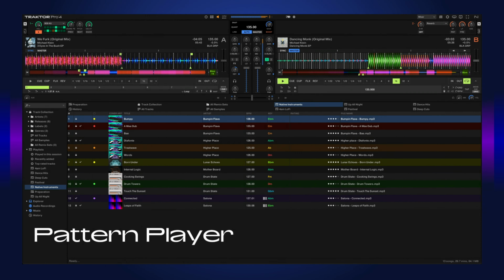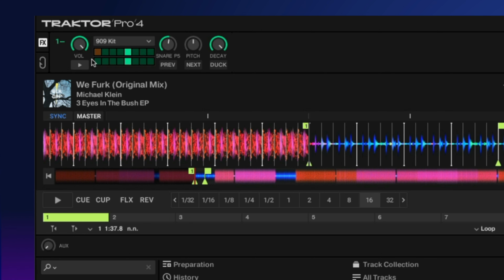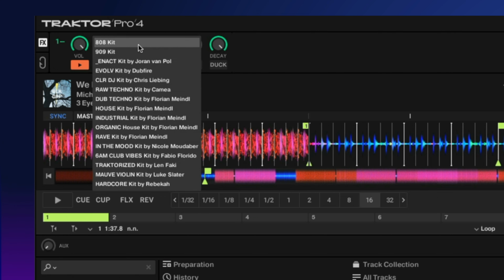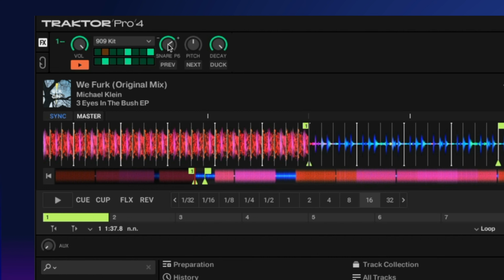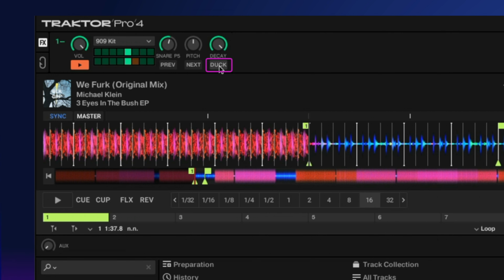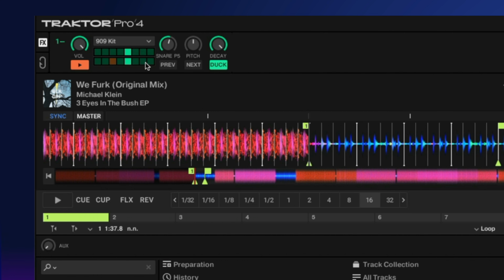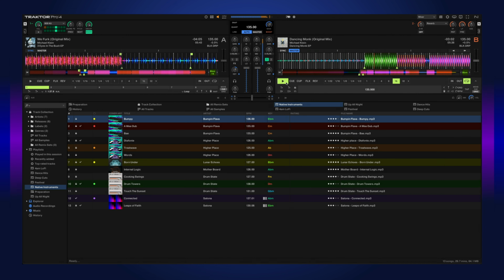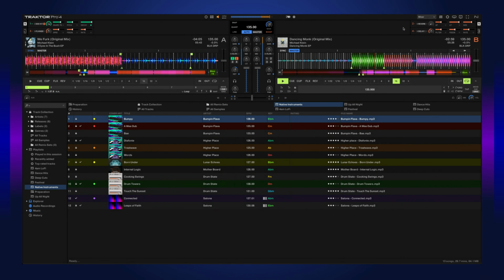Introducing Pattern Player in Traktor Pro 4 | Native Instruments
Learn how to bring the sounds of iconic drum machines and leading producers to your sets. Pattern Player is packed with percussion kits, including the signature drums of industry legends like Rebekah, Luke Slater, Len Faki, Chris Liebing, and many more.